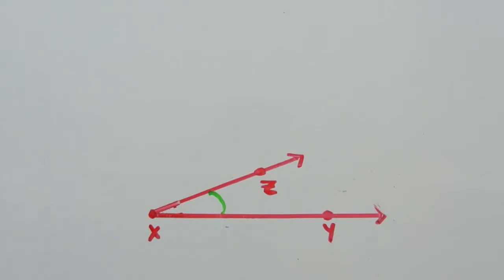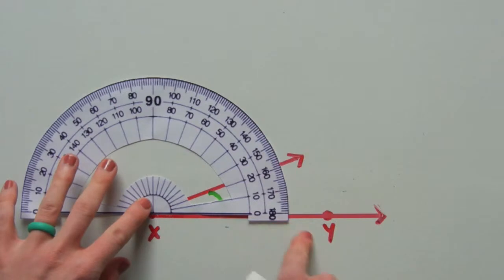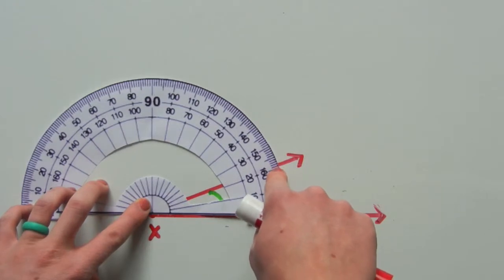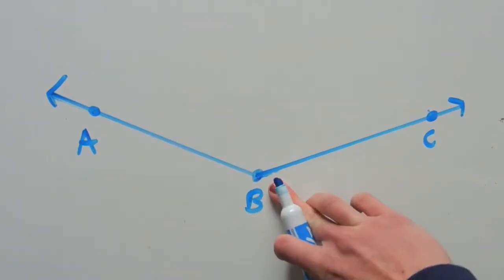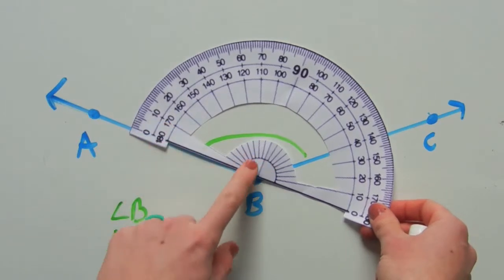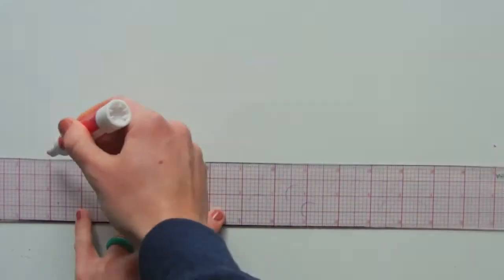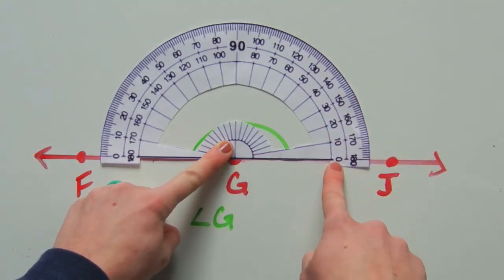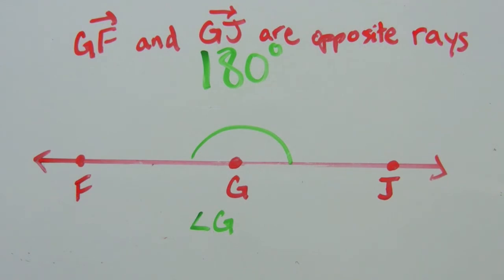Geometry: 3-2 Measuring Angles / Using a Protractor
Now that we know what is used to measure an angle, how exactly to we calculate that measurement? One way is with a protractor! In this video, I will show you how to use an read this helpful tool.

Happy learning!